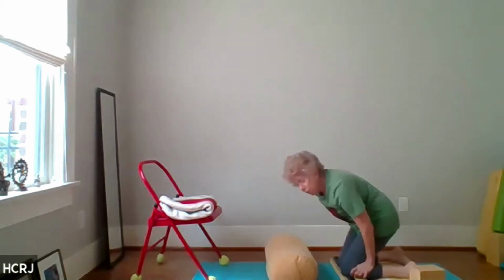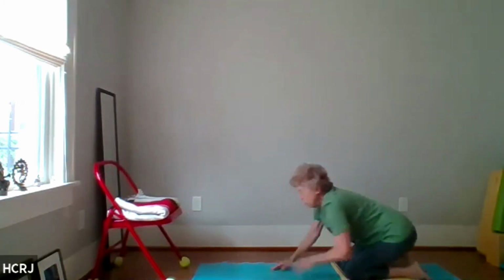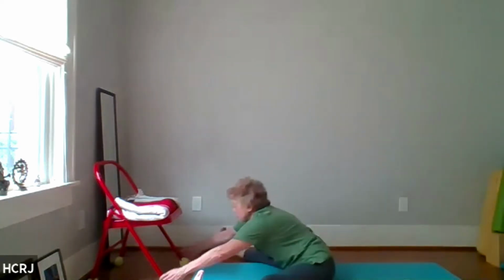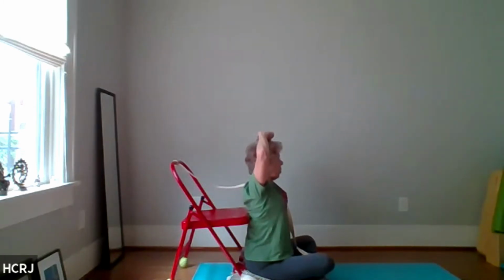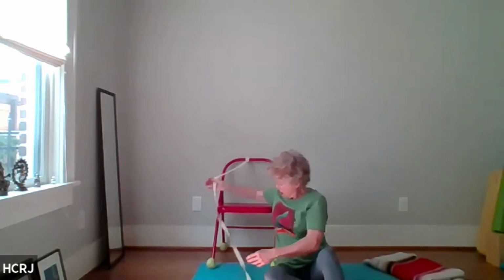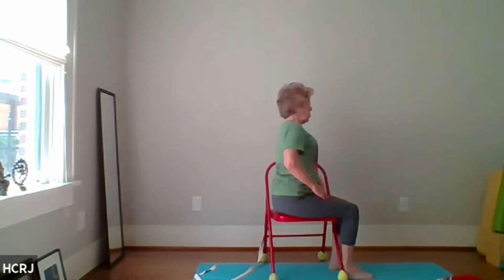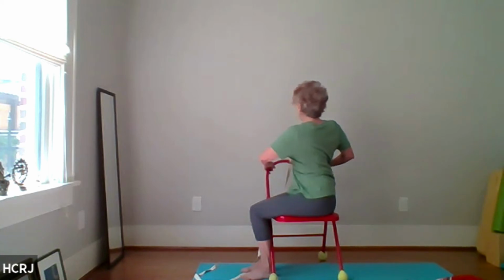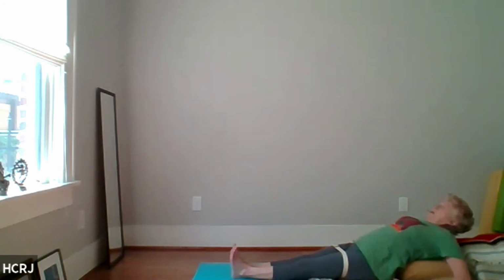Chair Yoga Class - Monday, July 27